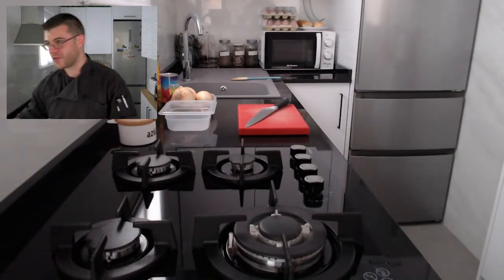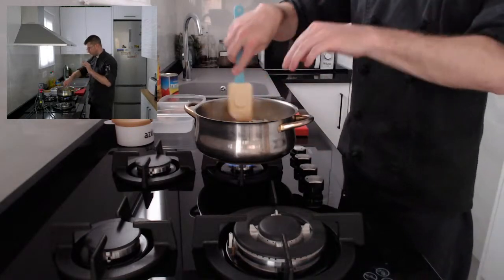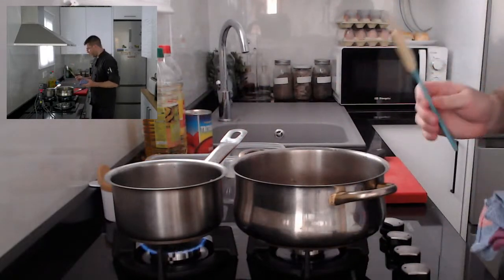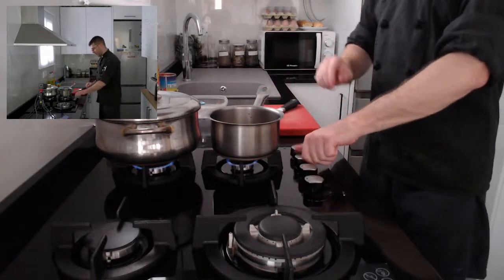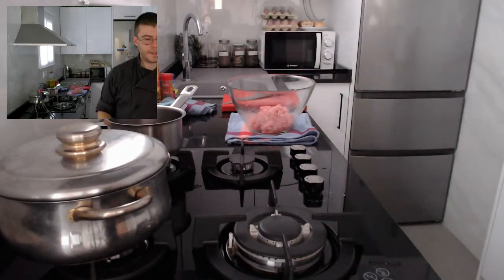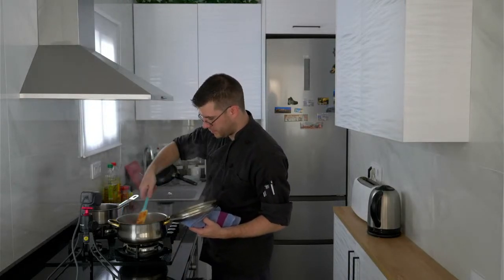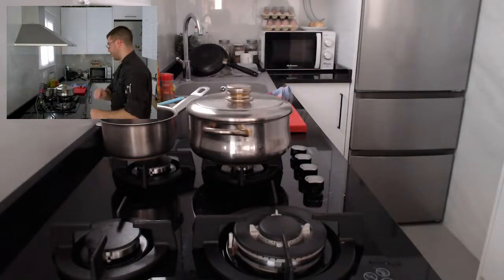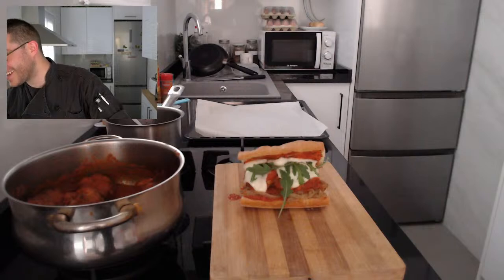Jamie Oliver Mega Meatball Sub | The Best Meatball Sandwich Recipe | Chef James Makinson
Jamie Oliver Mega Meatball Sub! Today we are going to be The Best Meatball Sandwich Recipe at home! This is an easy recipe and so easily modifiable as well!

MY KITCHEN EQUIPMENT:
▶Paella Pan!
▶Black Board Plate (Pizarra)
▶My Chef Knife (that I use every day!)
▶Paring Knives (can never have too many!)
▶Cutting Boards
▶My favorite pot! (It's a workhorse!)

MY CAMERA GEAR:
▶Lens: 12-60mm
▶SD CARD
▶RODE MIC
▶Caramelized onions:
- 2 large onions
- Oil
- sprig of thyme (optional)
- Splash of white wine (optional)

▶Recipe: Servings 3
- Caramelized onions
- 250g ground Pork
- 250g ground Beef
- 1 egg
- Handful of fresh parsley
- 1/2 cup Panade, Bread soaked in milk
- Homemade tomato sauce
- Mozzarella
- Arugula
- Baguette